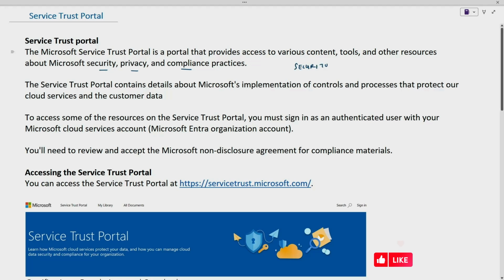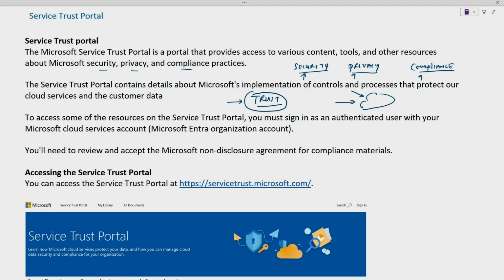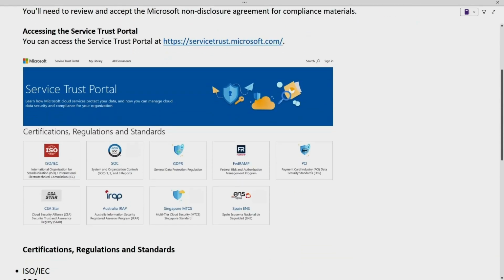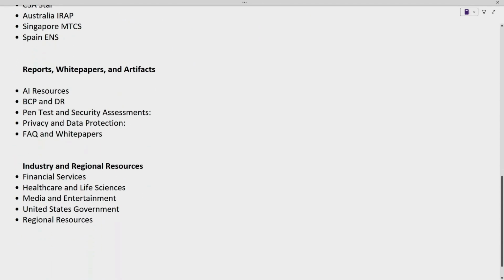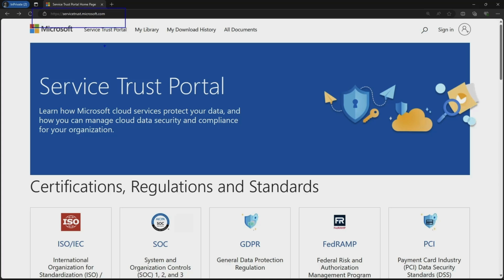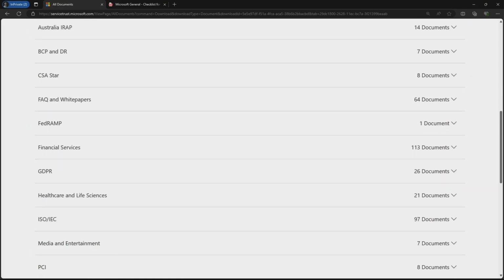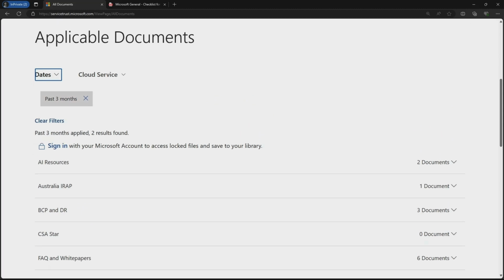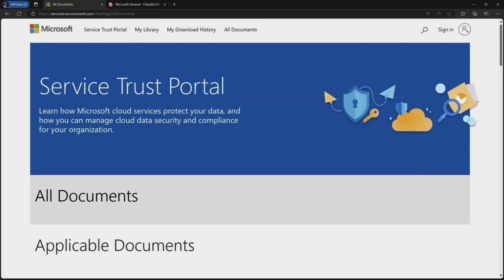Azure Fundamentals | Microsoft Service Trust Portal | CH-56 | AZ-900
Microsoft Certified Azure Fundamentals | AZ900 | Microsoft Service Trust Portal

In this video, we explore the Microsoft Service Trust Portal, a comprehensive resource designed to provide transparency and assurance regarding Microsoft's cloud services. Viewers will learn about the various compliance certifications, security features, and privacy measures that Microsoft implements to protect customer data.